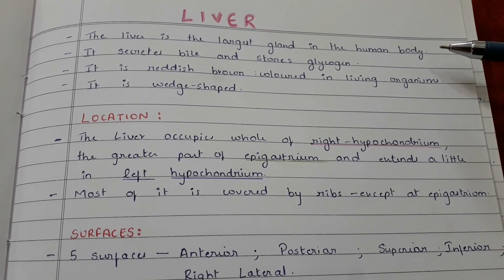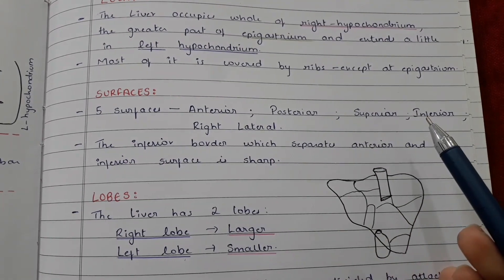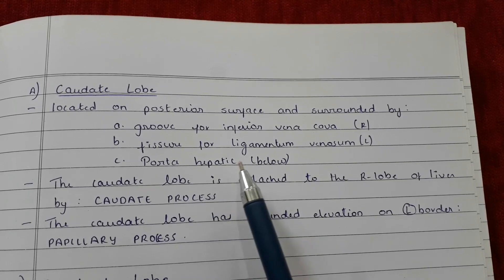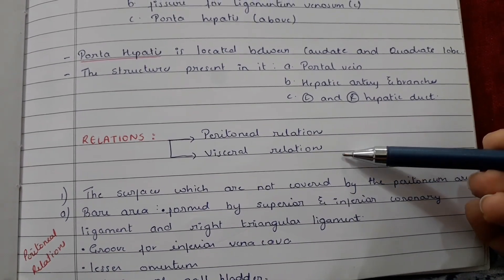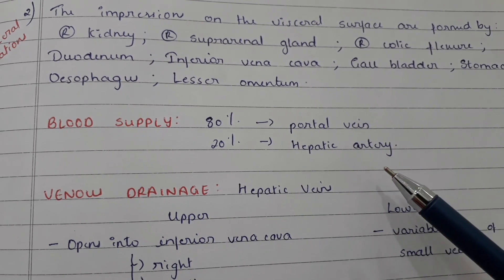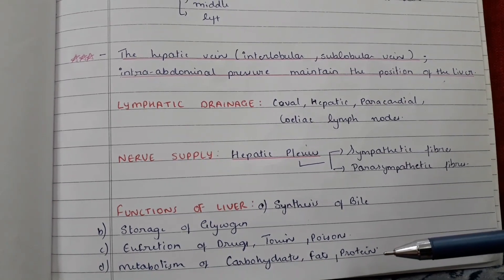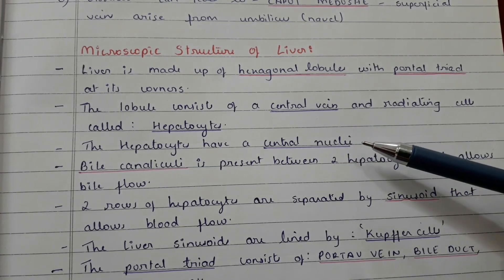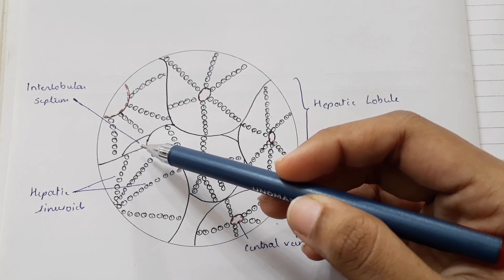LIVER : Location | Surfaces | Borders Relations | Blood supply | Nerve Supply | Clinical Anatomy